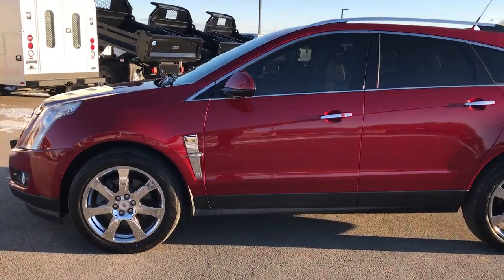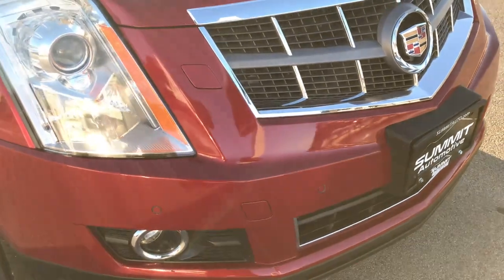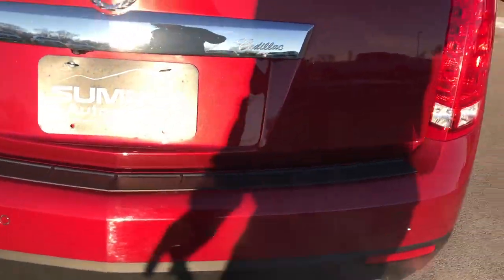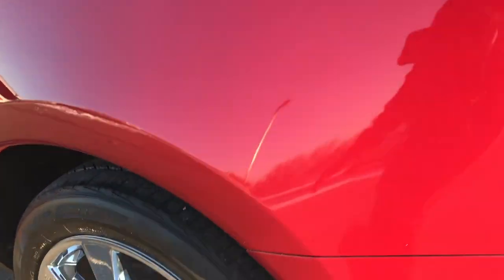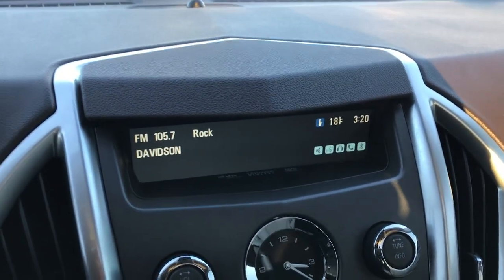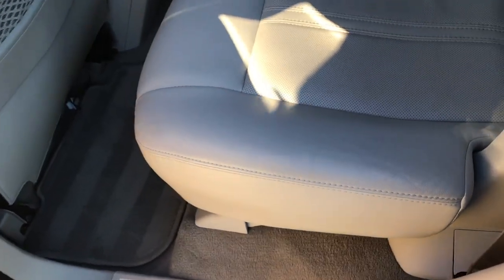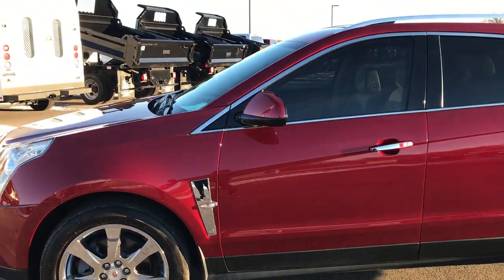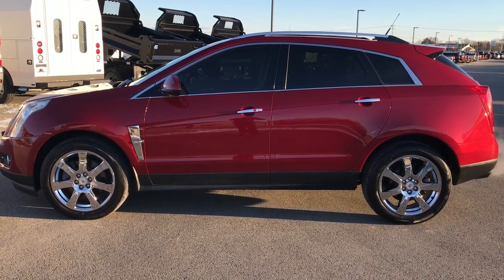2011 USED CADILLAC SRX 4 AWD VISTA ROOF FOR SALE FOND DU LAC $15,999 SOLD! 7T459A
STOCK: 7T459A
PRICE: $15,999
MILES: 85,662
MAKE: CADILLAC
MODEL: SRX 4
VIN: 3GYFNFEY9BS515873

Clean Title History! 3.0 Liter V6 DOHC Engine, 265 Horsepower, Premium Package, Automatic Transmission Center Console Shifter, All Wheel Drive Four Wheel Drive AWD, Factory GPS Navigation System, Power Ultraview Double-Sized Glass Roof that opens over first row / Tilt-Sliding with Express Open and Power Sunshade Sunroof Moonroof Vista Roof, Reverse Backup Camera Rearview Camera, Dual Rear Exhaust, Onstar System, Non Smoker, Dual Power Air Conditioned Ventilated and Heated Seats, Gray Leather Seats, Bucket Seats, Memory Driver's Seat, 2nd Row Heated Bench Seating, Heated Power Fold-in Power Mirrors with Built-in Directional Signals, Stabilitrak Traction Control, Bridgestone Dueler 235/55 R20 Tires, 20" Factory Alloy Premium Rims with Chrome Covers, Four Wheel Disc Brakes, Fog Lights, HID High Intensity Discharge Headlights, Reverse Sensors, Chrome Tipped Exhaust, AM / FM Radio Tuner, Sirius/XM Satellite Radio Capabilities Sirius / XM, CD Player, Bose Premium Audio Sound System, Bluetooth, Hands-Free Phone Controls Blue Tooth, Auxiliary MP3 Jack Portable Audio Connection, USB Jack Portable Audio Connection, Rear Audio Controls w/Headphone Jacks, Keyless Entry with Factory Remote Start, Push Button Start, Rear Window Defroster, Adjustable Height Seatbelts, Driver and Passenger Front Air Bags, L.A.T.C.H. Child Safety System, Side Curtain Air Bags SRS Safety Restraint System, Woodgrain Trimmed Multi-Function Steering Wheel Controls, Homelink System with Three Programmable Buttons for Garage Doors, Lighting Systems & Security Systems, Compass, Outside Temperature Display and Mileage Display, Dual Multi-Zone Climate Control , Fold Down Rear Seats, Factory Floormats, Woodgrain Dash And Door Trim, Air Conditioning AC, Cruise Control, Power Locks, Power Windows, Automatic Headlights Autolamp, Power Tilt/Telescope Steering Wheel, Power Raise and Close Rear Gate, Red Crystal Tintcoat Maroon, Clean Autocheck! Very very clean inside and out! This is one of the sharpest 2011 Cadillac SRX awd Premium suvs we have ever had on our lot! Make your move before this super clean 4wd is gone!

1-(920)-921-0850 . Summit Automotive Chrysler Dodge Jeep Ram in Fond du Lac, Wisconsin also Proudly Serving Oshkosh, Madison, Milwaukee, Sheboygan, Appleton, and Waupun is a family owned and operated dealership since 1959. We take great pride in our new and used car and truck center with vehicles to fit everyone's budget. We have ON THE SPOT FINANCING. BAD CREDIT OR GOOD CREDIT, we work with over 20 lenders to get you APPROVED AT THE MOST COMPETITIVE RATES. We provide AIRPORT TRANSPORTATION and NATIONWIDE DELIVERY OPTIONS. We are conveniently located on HWY 41 at EXIT 98, Hwy 151 at Military Rd. Exi

STOCK: 7T459A
PRICE: $15,999
MILES: 85,662
MAKE: CADILLAC
MODEL: SRX 4
VIN: 3GYFNFEY9BS515873